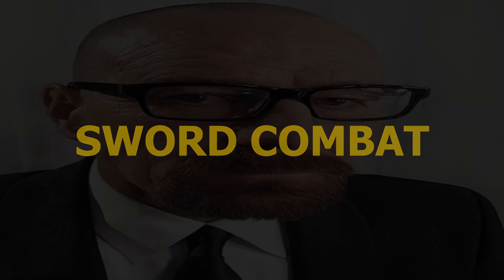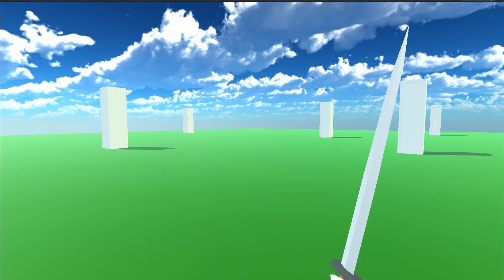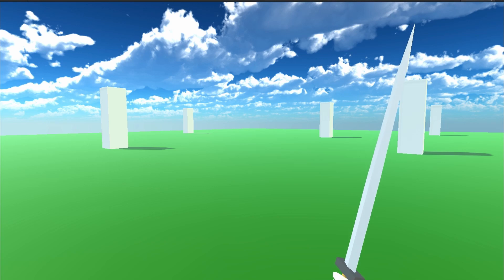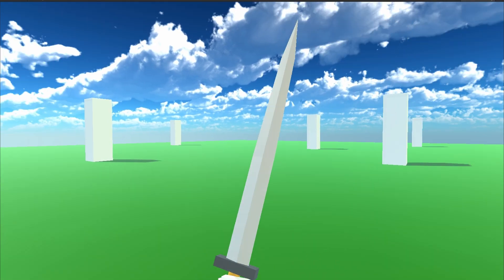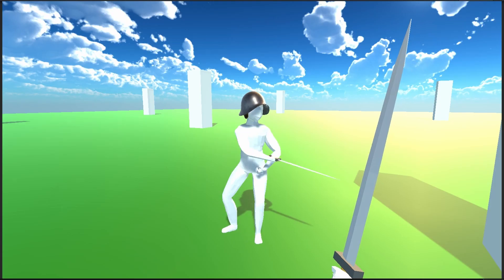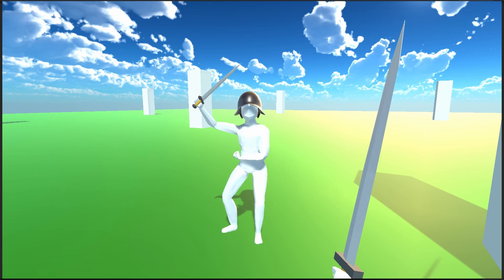Creating a SWORD COMBAT System in Unity! - Devlog 0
Made in Unity 2019